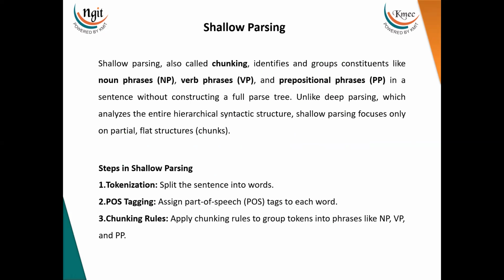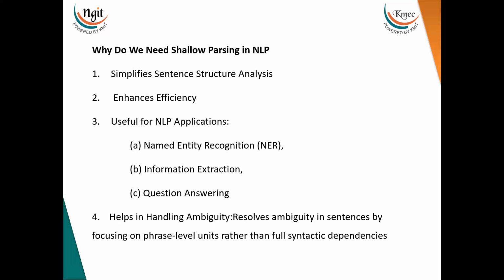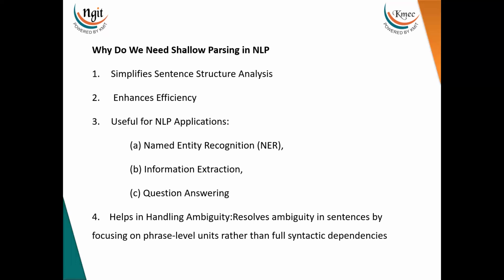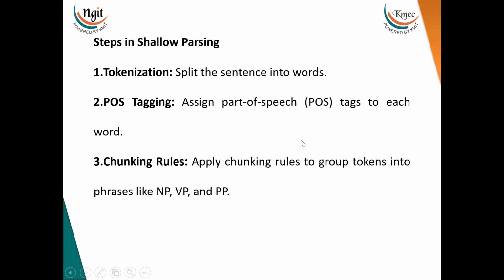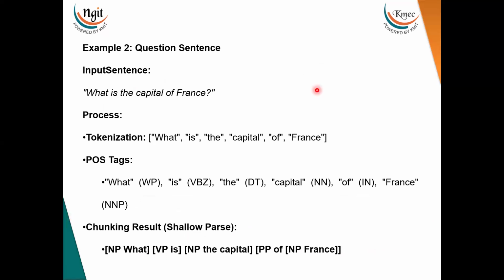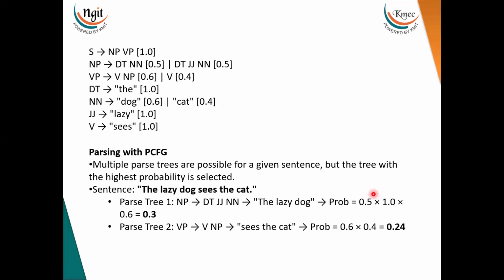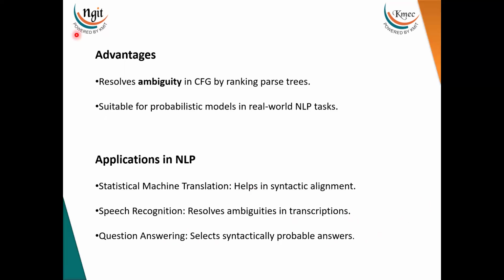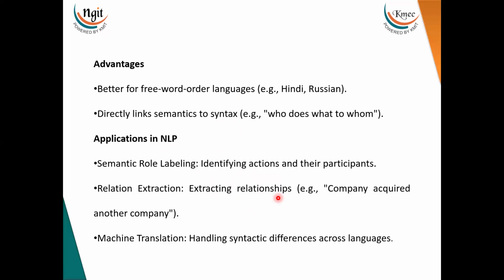3.3 Shallow parsing, PCFG, Dependancy Grammar